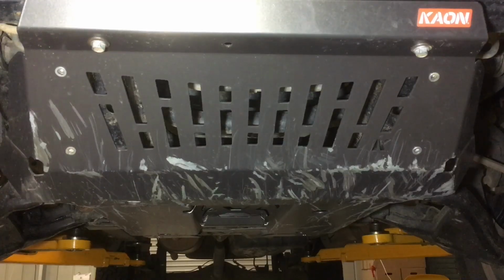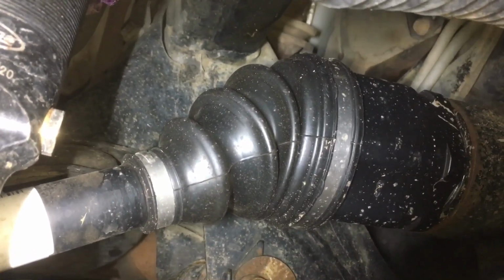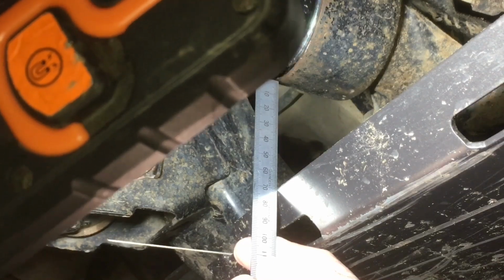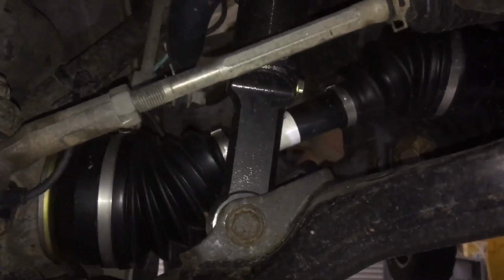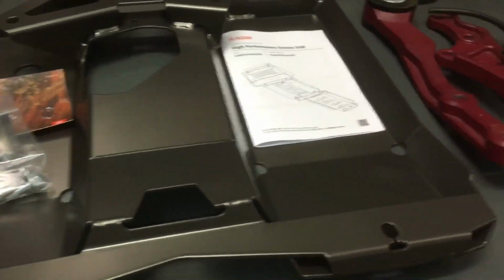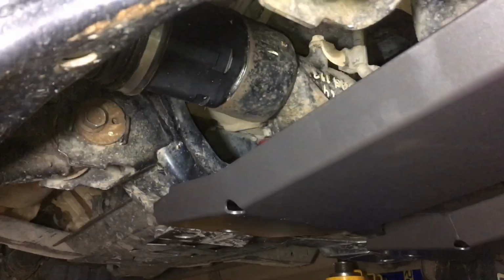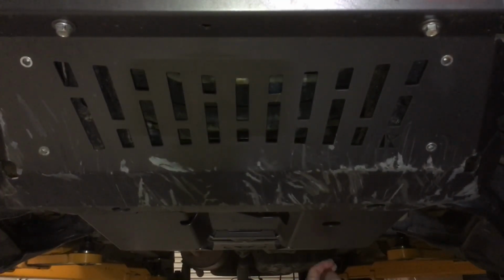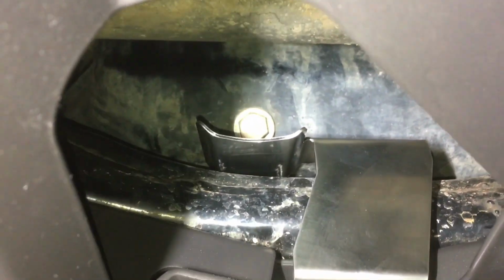SURPRISE REASON Why HILUX DO BREAK!!! And A GOOD SOLUTION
UNBREAKABLE They said
CORRECTION DRIVERS SIDE BREAKS NOT Passenger side as stated in video
AFTER THIS UPGRADE It will be much closer to unbreakable like the prados that we don’t have any problems with.
Fourby4diesel